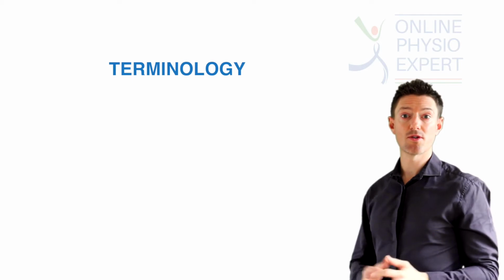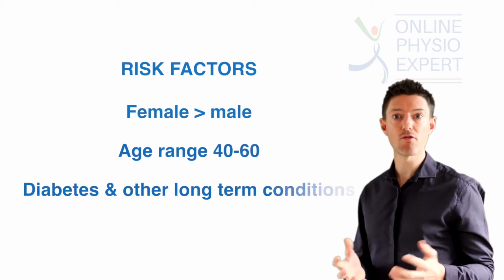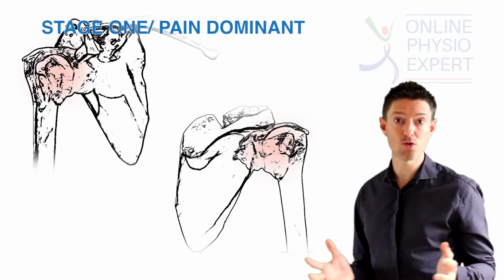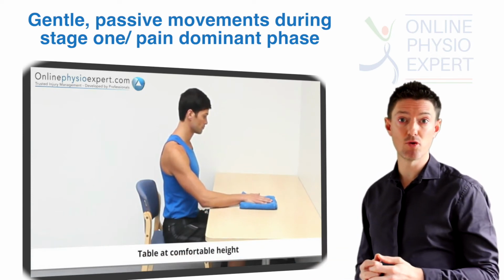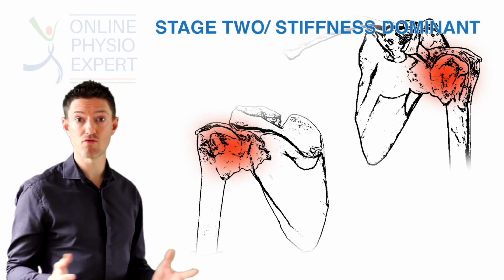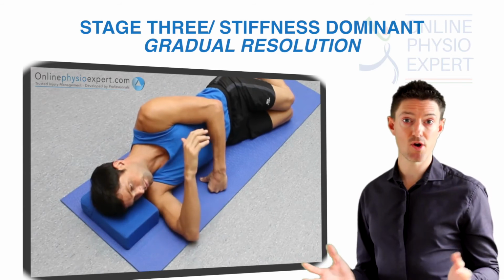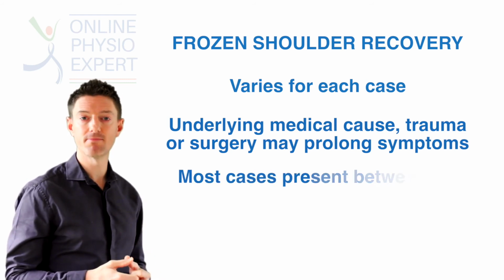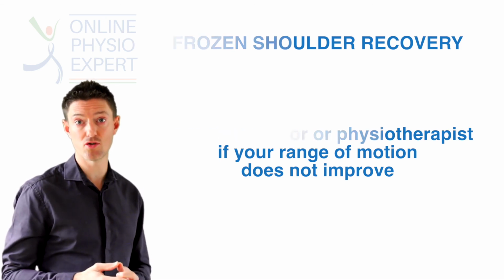Frozen Shoulder (Optimal Physiotherapy Management)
Frozen shoulder (sometimes referred to as adhesive capsulitis) is a condition which causes a gradual onset of pain and progressive stiffness/ loss of shoulder movement. The cause of the pain and stiffness is an inflammation of the shoulder soft tissue capsule which under normal circumstances is flexible but when inflamed produces stiffer, tougher, scar tissue which limits the shoulder movements. A true Frozen Shoulder is not related to age related changes or trauma to the shoulder joint. The underlying cause may be not known (idiopathic) or related to metabolic problems disorders such as Diabetes or Thyroid problems. It is more common in females between the ages of 45 – 60. A typical Frozen Shoulder will go through 3 distinct stages: Stage one (pain dominant Frozen Shoulder); Stage two (stiffness dominant Frozen Shoulder); Stage three (“thawing” stage where symptoms improve).

This video gives an insight into the most effective physiotherapy exercises at each stage of a Frozen Shoulder with dialogue from our professional physiotherapist.